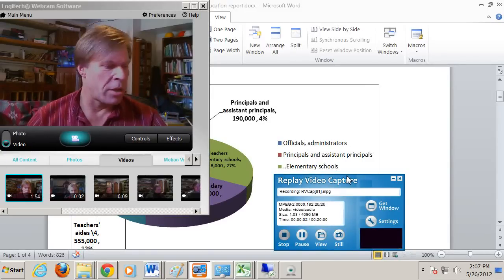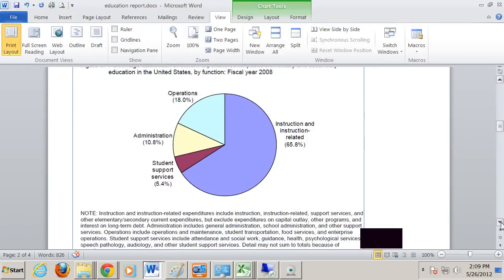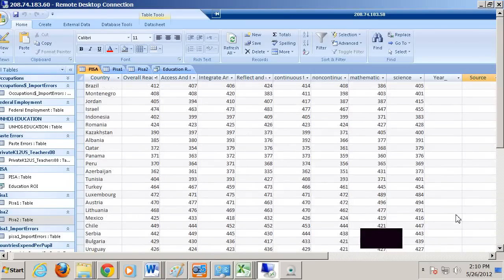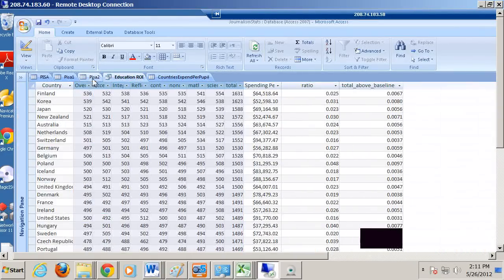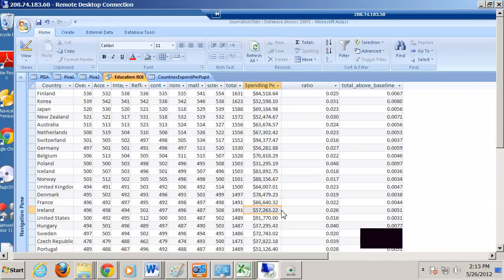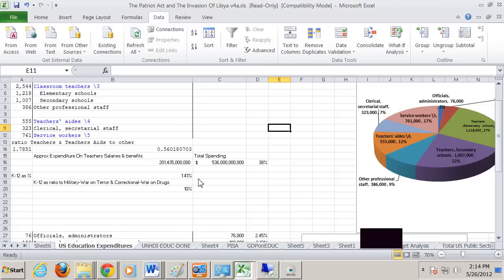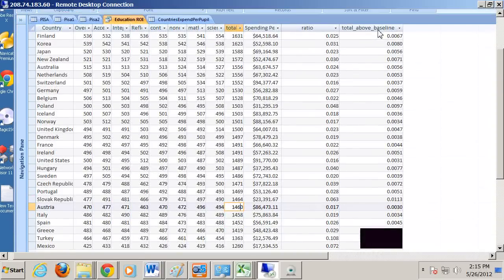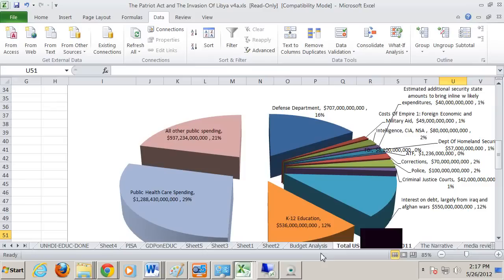US Education compared to 66 other countries, analysis of spending and outcomes pt 1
OECD average 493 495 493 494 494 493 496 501
shanghai-China 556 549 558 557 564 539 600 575
Korea 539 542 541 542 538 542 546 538
Finland 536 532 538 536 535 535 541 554
Hong Kong-China 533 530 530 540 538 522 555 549
singapore 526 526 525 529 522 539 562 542
New Zealand 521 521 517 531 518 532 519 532
Japan 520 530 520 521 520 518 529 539
Australia 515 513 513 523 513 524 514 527
Netherlands 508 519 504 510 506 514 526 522
Belgium 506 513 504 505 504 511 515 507
Norway 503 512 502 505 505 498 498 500
Estonia 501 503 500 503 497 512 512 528
Switzerland 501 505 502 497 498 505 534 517
Poland 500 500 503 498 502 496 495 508
Iceland 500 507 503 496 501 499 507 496
United States 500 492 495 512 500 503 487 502
Liechtenstein 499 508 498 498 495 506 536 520
Sweden 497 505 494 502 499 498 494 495
Germany 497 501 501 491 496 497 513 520
Ireland 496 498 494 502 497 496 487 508
France 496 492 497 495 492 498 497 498
Chinese taipei 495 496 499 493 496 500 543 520
Denmark 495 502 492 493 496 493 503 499
United Kingdom 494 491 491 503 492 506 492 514
Hungary 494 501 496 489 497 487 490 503
Portugal 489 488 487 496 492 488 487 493
macao-China 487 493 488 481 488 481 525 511
Italy 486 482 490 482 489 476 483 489
Latvia 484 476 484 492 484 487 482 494
Slovenia 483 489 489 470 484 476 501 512
Greece 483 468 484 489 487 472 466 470
Spain 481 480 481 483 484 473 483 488
Czech Republic 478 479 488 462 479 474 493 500
Slovak Republic 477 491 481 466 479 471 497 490
Croatia 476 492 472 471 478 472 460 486
Israel 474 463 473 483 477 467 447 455
Luxembourg 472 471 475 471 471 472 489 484
Austria 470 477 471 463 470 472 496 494
Lithuania 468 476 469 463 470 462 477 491
Turkey 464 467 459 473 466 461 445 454
dubai (uae) 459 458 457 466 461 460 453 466
russian federation 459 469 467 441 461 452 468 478
Chile 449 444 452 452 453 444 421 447
serbia 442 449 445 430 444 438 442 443
Bulgaria 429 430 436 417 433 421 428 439
uruguay 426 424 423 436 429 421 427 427
Mexico 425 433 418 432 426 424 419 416
romania 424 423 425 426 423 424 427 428
thailand 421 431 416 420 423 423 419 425
trinidad and tobago 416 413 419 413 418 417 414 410
Colombia 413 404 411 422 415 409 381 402
Brazil 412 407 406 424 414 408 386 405
montenegro 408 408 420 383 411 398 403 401
Jordan 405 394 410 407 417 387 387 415
tunisia 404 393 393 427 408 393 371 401
indonesia 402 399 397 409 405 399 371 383
argentina 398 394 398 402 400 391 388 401
Kazakhstan 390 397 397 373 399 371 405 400
albania 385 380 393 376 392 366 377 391
Qatar 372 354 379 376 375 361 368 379
panama 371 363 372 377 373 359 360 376
peru 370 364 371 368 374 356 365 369
azerbaijan 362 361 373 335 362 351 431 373
Kyrgyzstan 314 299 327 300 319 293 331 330